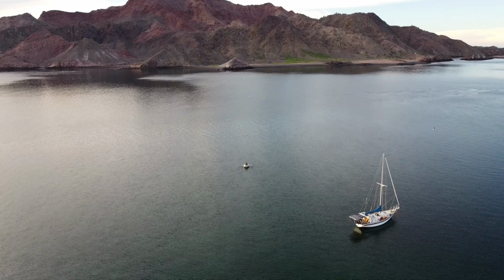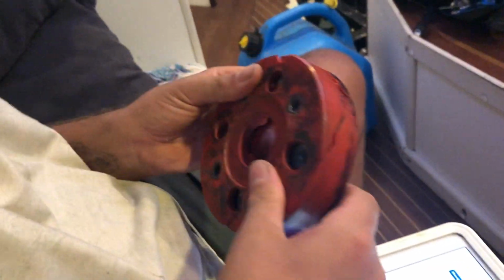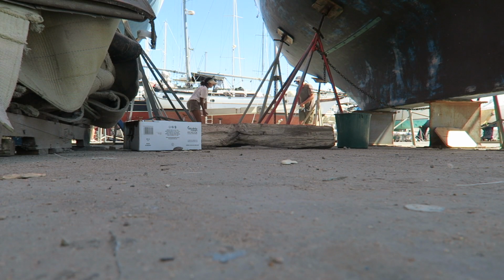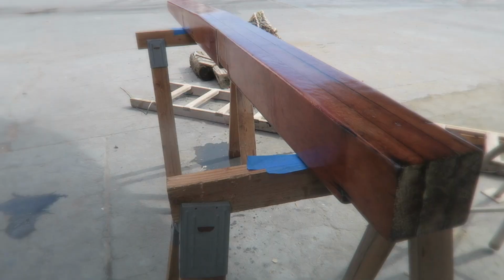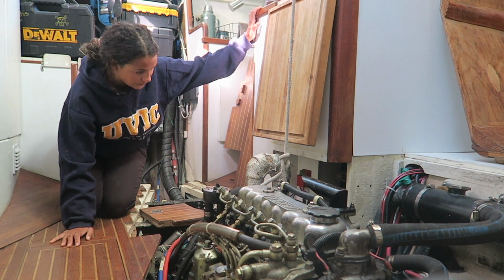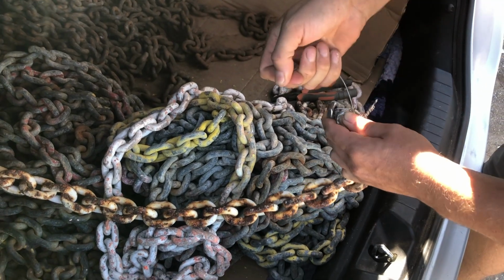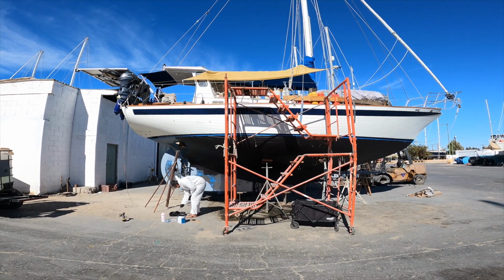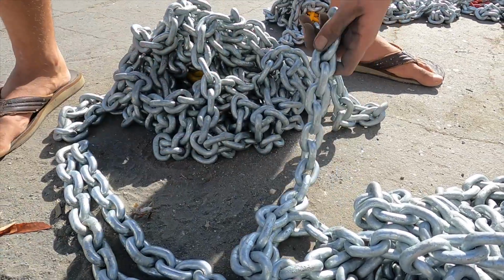We DROPPED the bowsprit !! [Ep.23]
In this episode we knock off some jobs in the yard and drop out bowsprit.